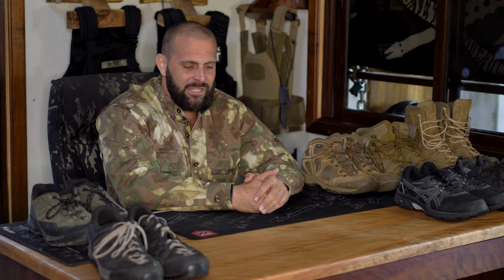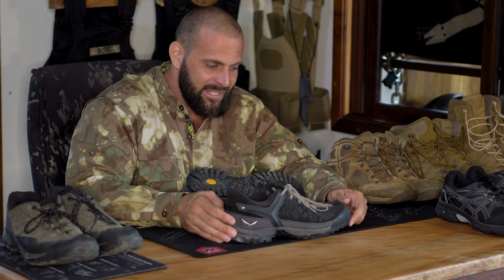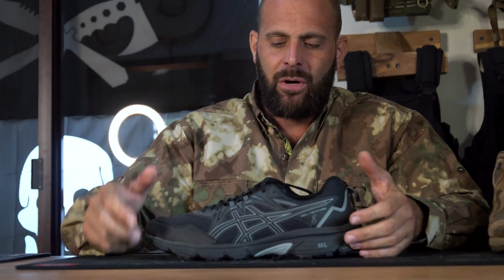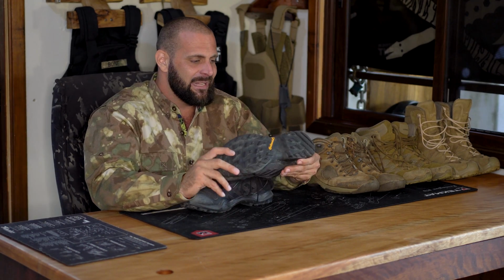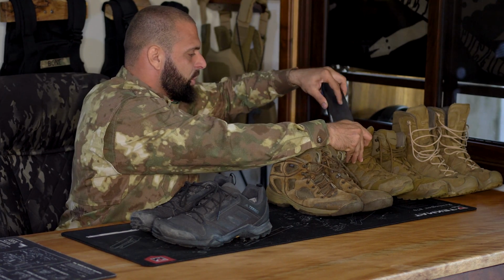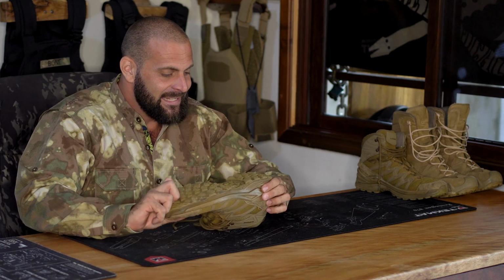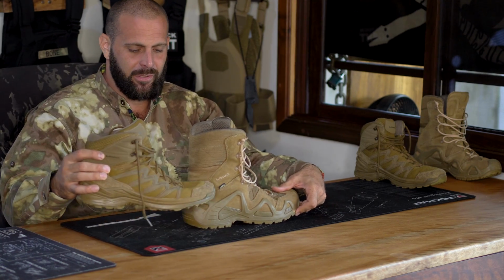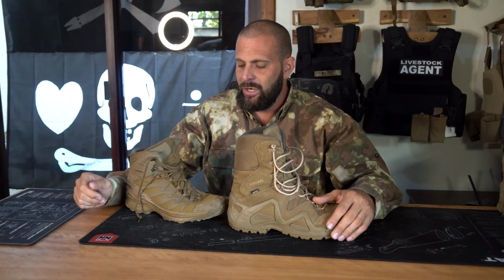Combat Boots or Athletic Shoes? Modern Combat Footwear Pt. 2